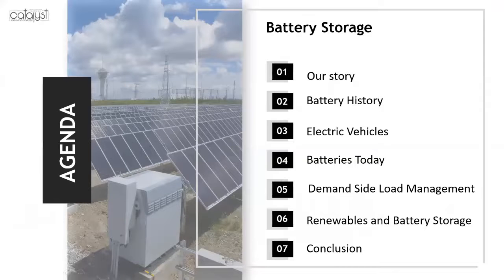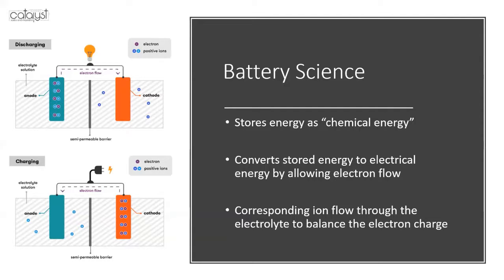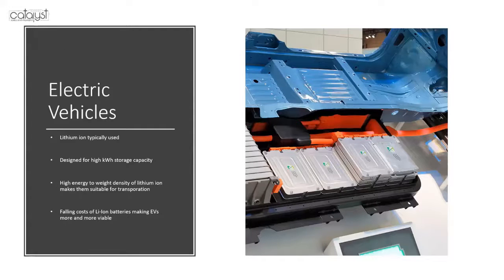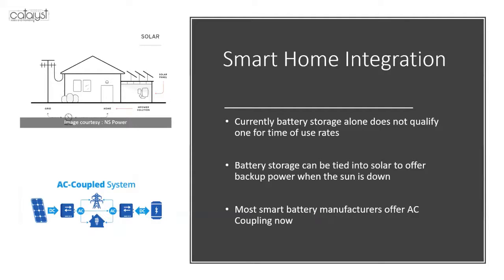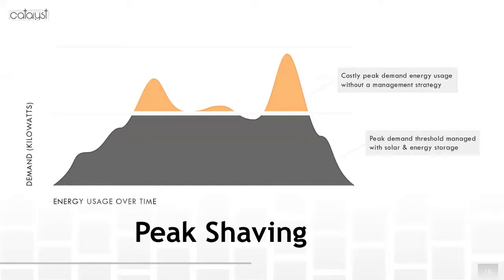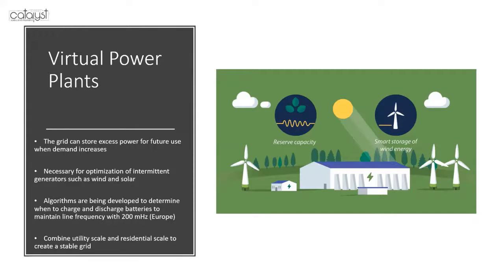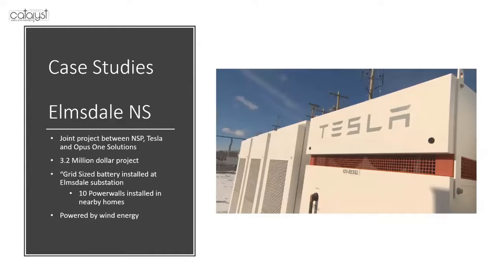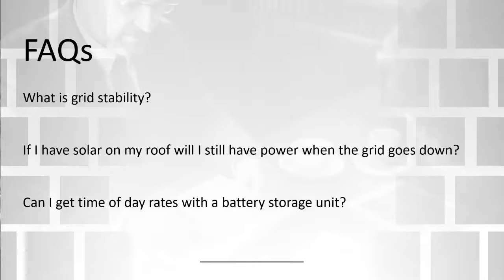Harnessing the Power of Battery Storage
Discover the history of battery storage, the science behind batteries and what battery storage solutions are available today for home and commercial use.

Webinar originally held May 2020